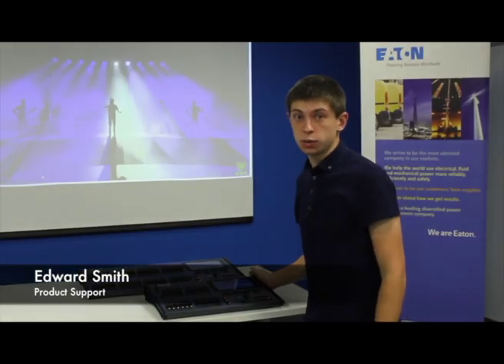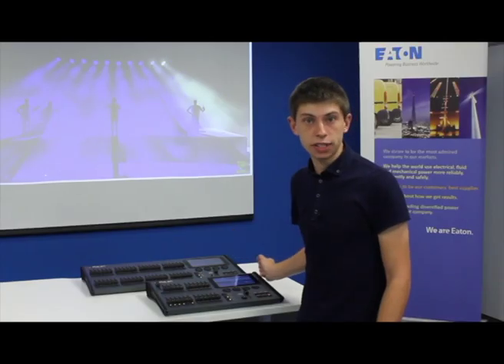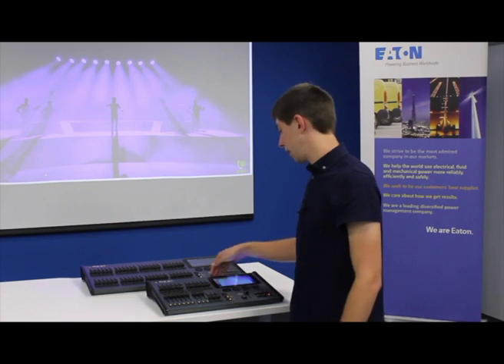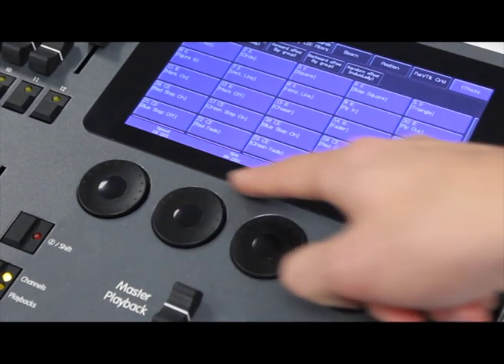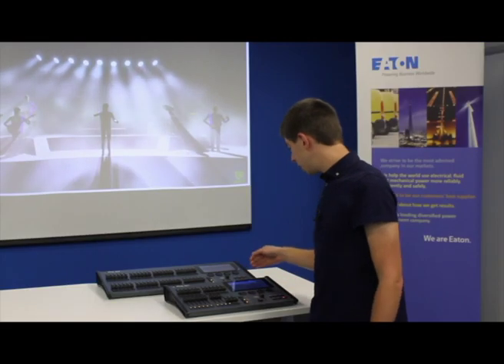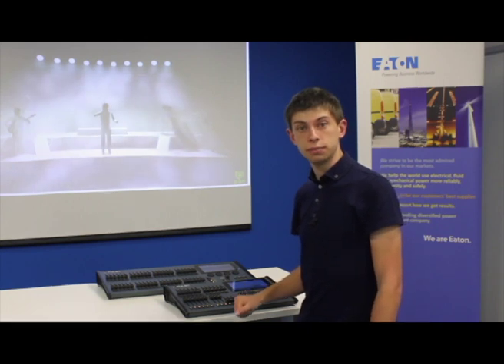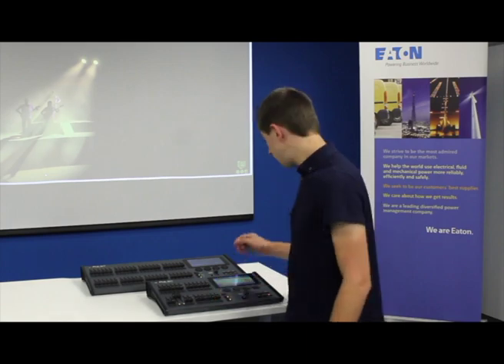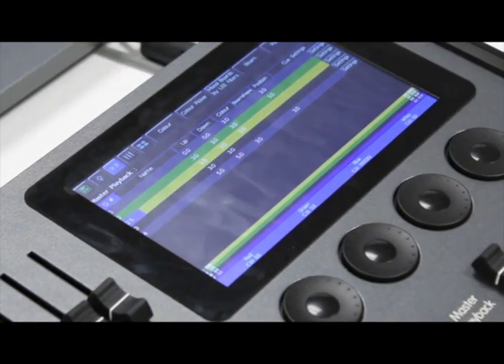FLX s training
Gemaakt door Eaton, door ons als een volledige training op het kanaal gezet voor onze vrijwilligers